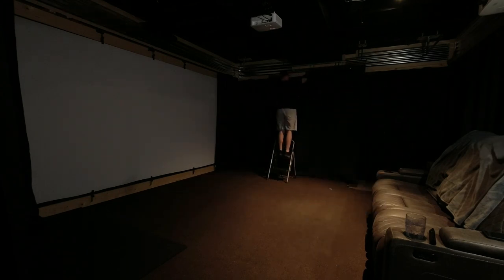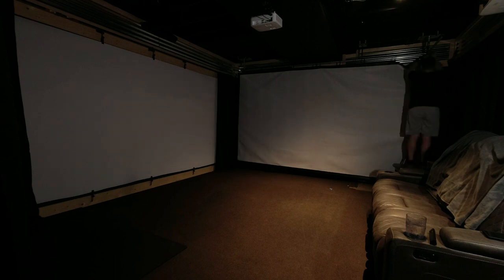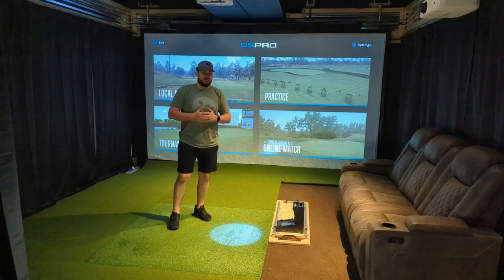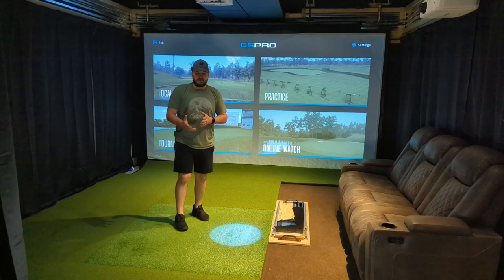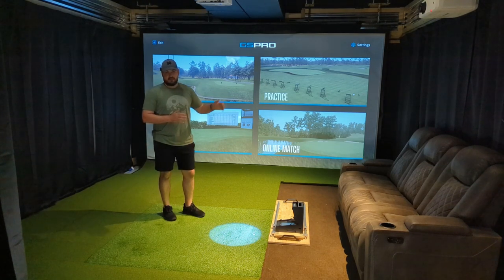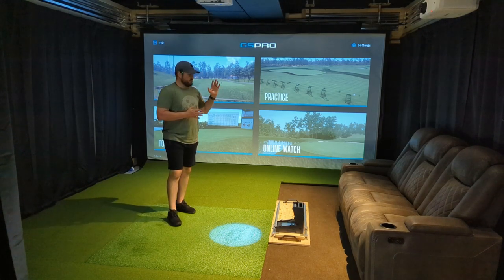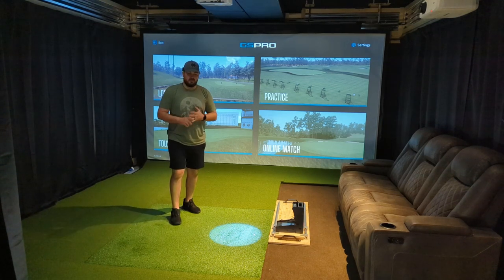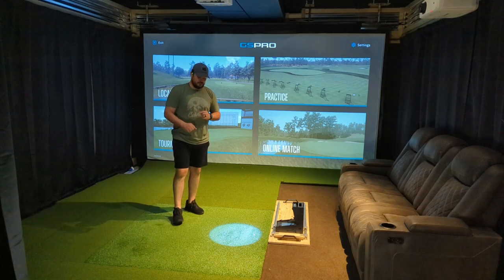Home Golf Simulator Upgrade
Hi, in this video, I'll show you the evolution of my home golf simulator, from its humble beginnings to its current state after the latest upgrade.

Here are links to items mentioned in the video.

Cost at purchase $375

Cost at purchase $388

Eva Foam Tiles - Amazon
Cost at purchase 20 Tiles $122

Putting Turf - Amazon
Cost at purchase 85 square ft. - $263

Projector - Amazon
Cost at purchase $749

Cost at purchase $4303

GC2 Protective Case - Etsy
Cost at purchase $116